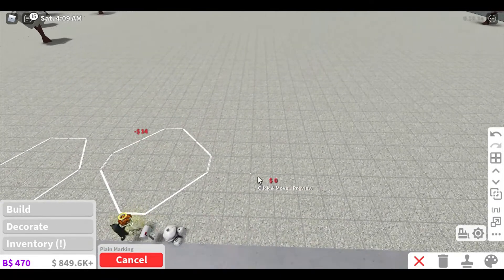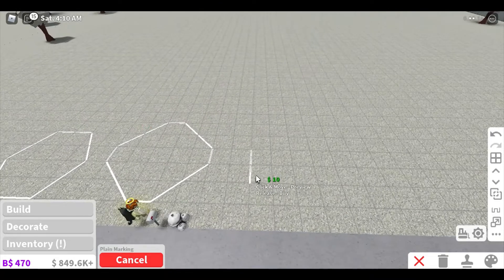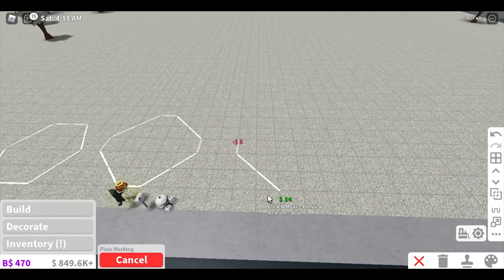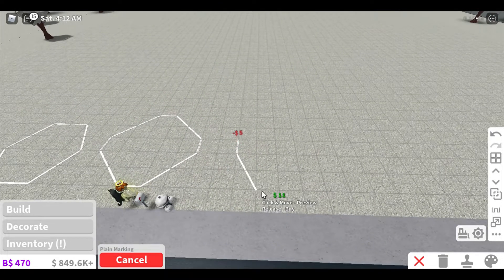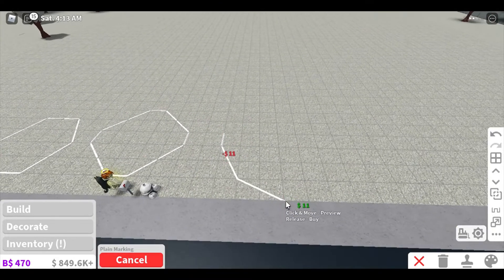HOW TO MAKE BIG-SMALL CIRCLES IN BLOXBURG ( TUTORIAL )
very circle very tutorial